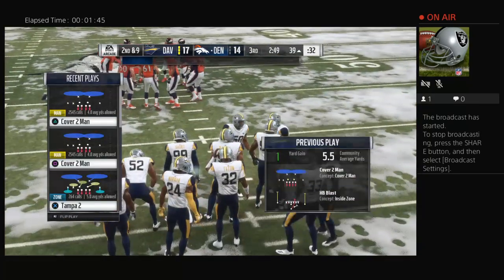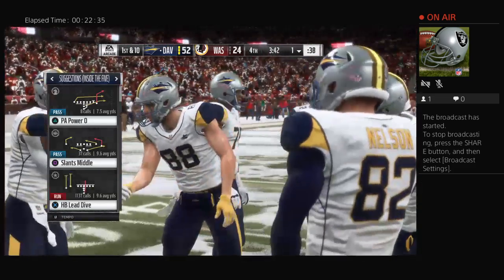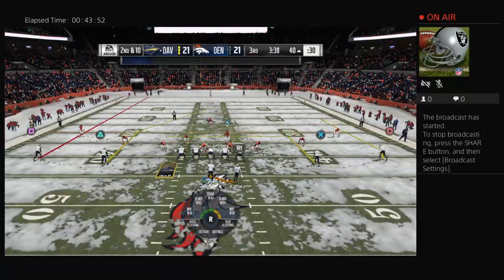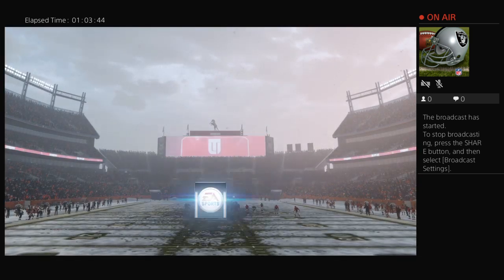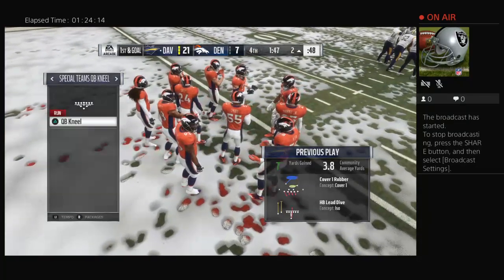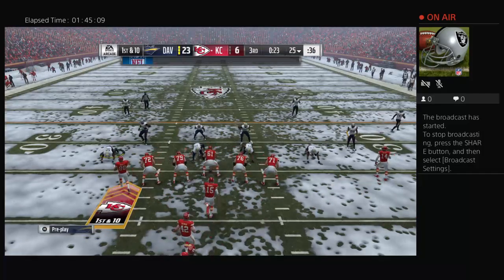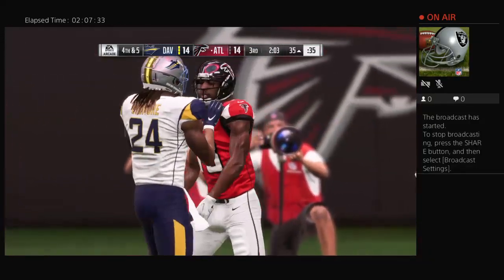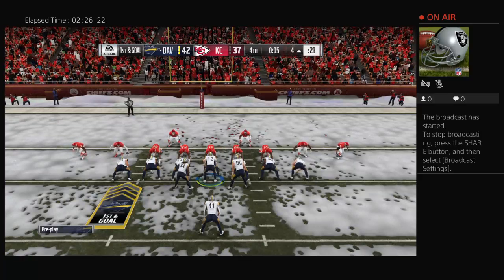Madden 19 - Solos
Hello, everyone! My name is Shannon, but I go by Katz and I like to livestream all kinds of various games such as Bloodborne, Resident Evil 7, Dark Souls 3, Evil Within, The Last of Us. My upload is usually about once or twice a day. Why do I like to livestream, you say? I like to entertain and amuse my viewers! I appreciate your support, and once again! If I can do it, you can do it!